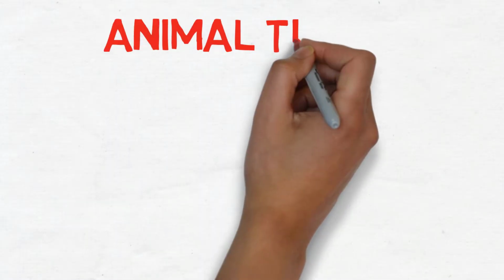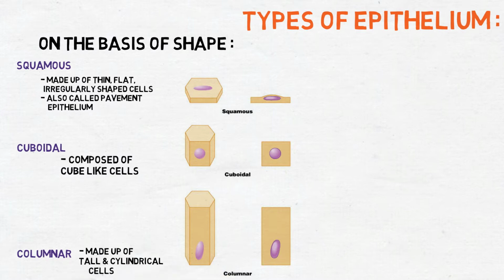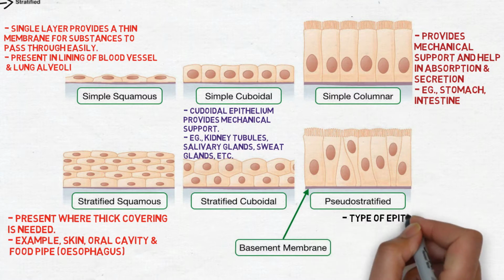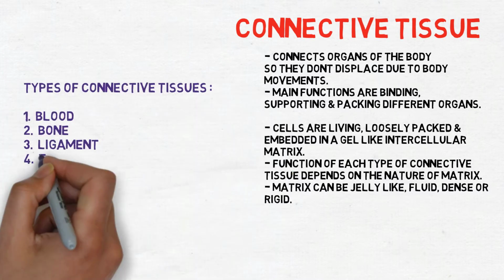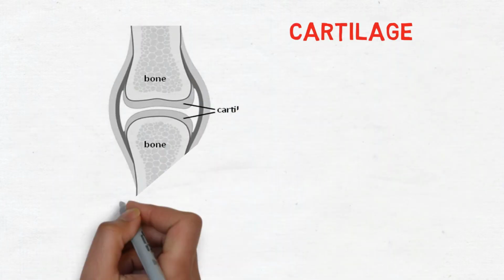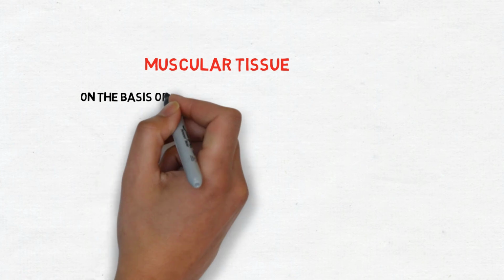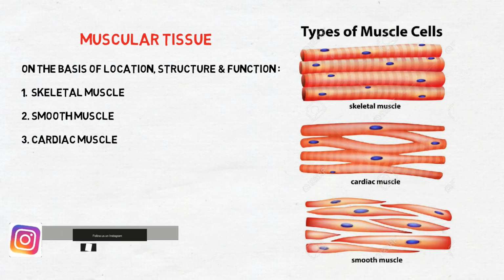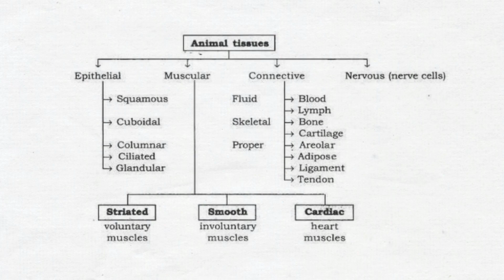Tissues Part - 2 | Animal Tissues | Class 9, Science, Chapter 6 Biology, NCERT, CBSE | Summary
Hi and Welcome to Study with E2E Guru.

This is Aanchal Prabhakar, I bring you CBSE Biology and Combined Science videos to help with your exam revision and learning!
This channel is for free online lectures in biology, chemistry & physics.
If you are studying in Classes 8th-12th/high school or a college undergraduate degree, this channel is just for you to serve you with all different topics with free lectures.

Class 9 chapter 6 - Tissues
This lecture take you through the essentials in a single go, to help you revise and understand better.
This session will focus on :
Animal Tissues -
Epithelial tissue and its types
Connective tissue and its types
Muscular tissue and its types - Skeletal, Smooth and Cardiac
Nervous tissue

My channel is all about improving your understanding in a fun and easy way - with clear explanations!